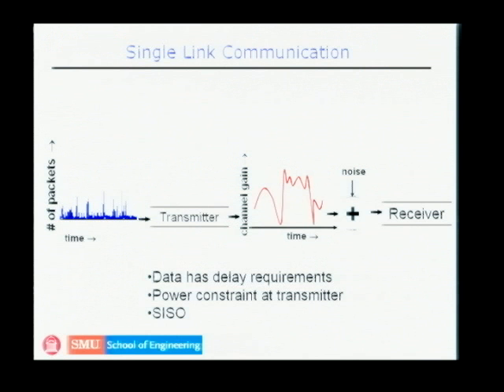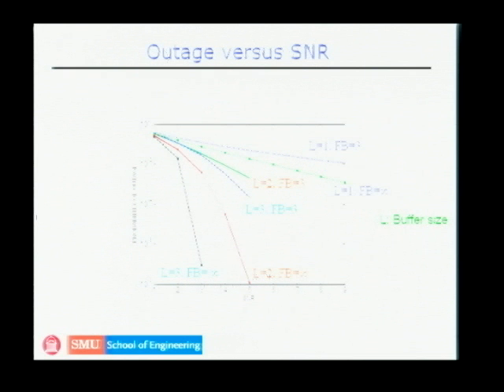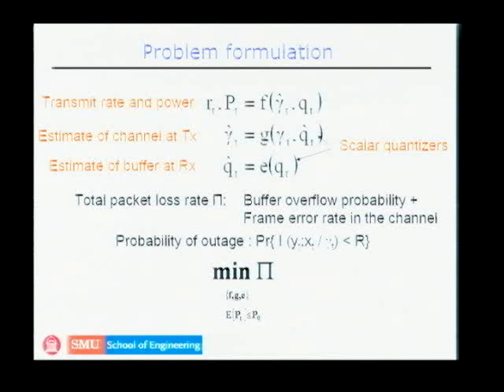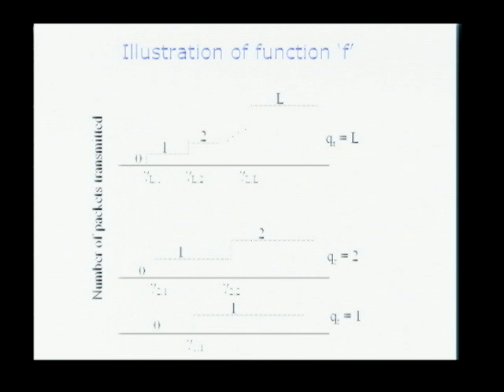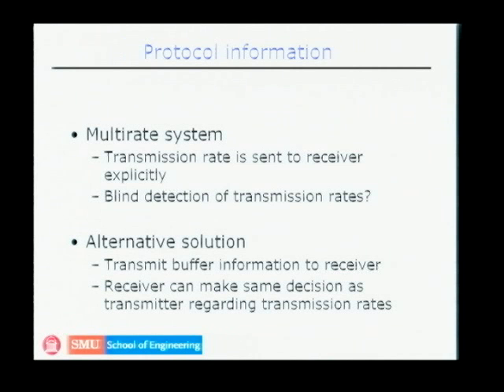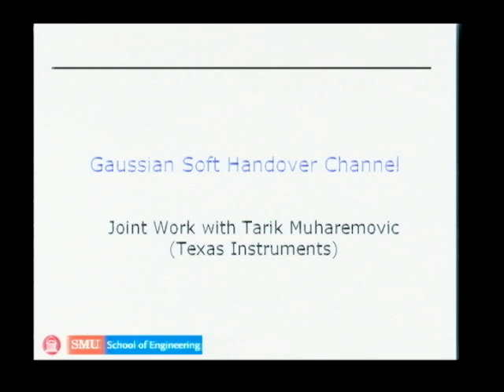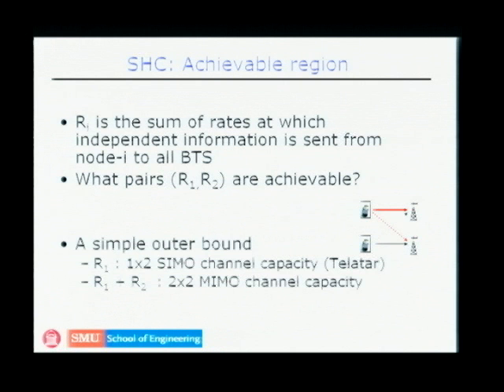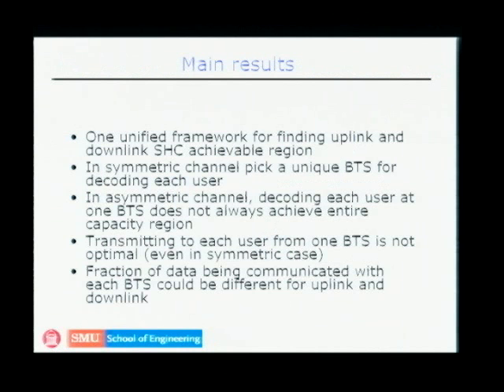Seminar - Dinesh Rajan "Transmission Schemes to Improve Performance over Wireless Networks"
Title: "Transmission Schemes to Improve Performance over Wireless Networks"

Date: April 30, 2007 1:30 PM

Speaker: Dinesh Rajan

Abstract:
Next generation wireless systems need to support a multitude of services with a wide range of data rates and reliability requirements. The limited battery resource at a mobile terminal coupled with the hostile multipath fading channel makes the problem of providing reliable high data rate services challenging. In this talk, we present two different techniques for improving system performance in fading channels. First, we consider a delay bounded transmission system over a Rayleigh faded channel. It is well know that channel state information at the transmitter (CSIT) leads to higher throughput in fading channels. In this talk, we motivate and present the foundations for an analogous theory based on knowledge of transmit buffer information at receiver (TBIR). We provide a framework for the joint design and analysis of feedback (FB) and feed-forward (FF) information in fading channels. We show that in certain cases the packet error rate reduces by nearly an order of magnitude with just one bit of feed-forward information of TBIR. Second, we introduce the model for a Gaussian soft handover channel (SHC), which adds a new dimension of flexibility to the well known interference channel (IC). We provide a unified framework for computing achievable regions for the soft handover channel in both the uplink and downlink cases. Key properties of the achievable region are presented.